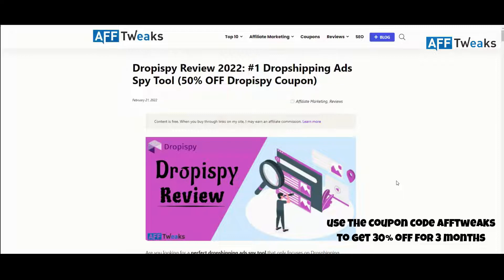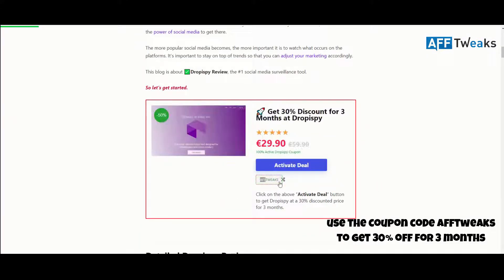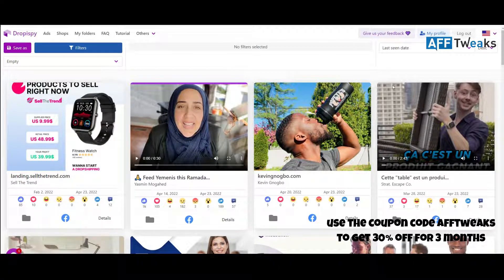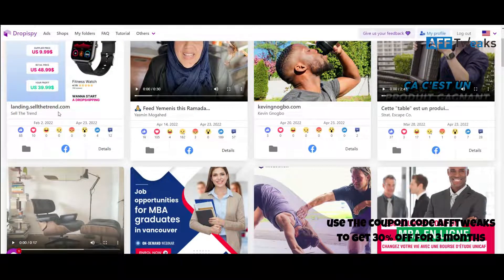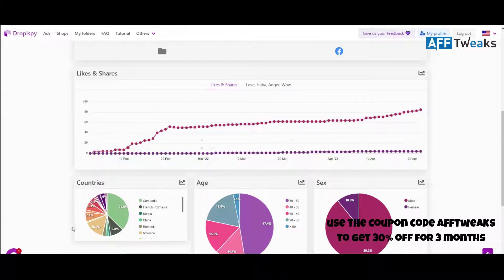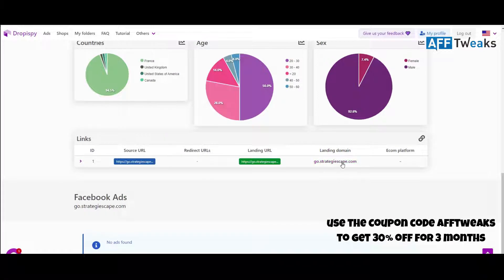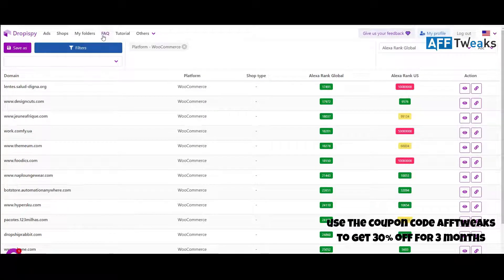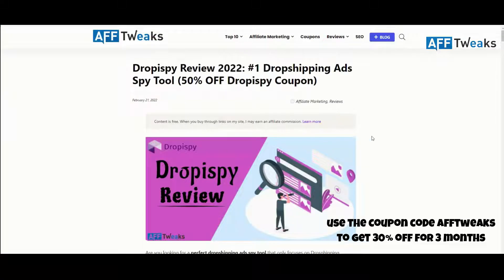Best Ads Spy Tool 2022 | Ways to get an Adspy Tool for Free | Dropispy Review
Get Extr

Dropispy is an excellent adspy tool that allows you to spy on your competitors and make better advertising strategies in order to outrun your competitors. With this tool, you can find out what your competitors are up to, who they're targeting and how they're reaching them. I'll show you the ins and outs of Dropispy to know what it's capable of and what it can do for your business.

In addition to all this, if you are want to have a detailed review on how dropispy can help you in competitive analysis, clink on this